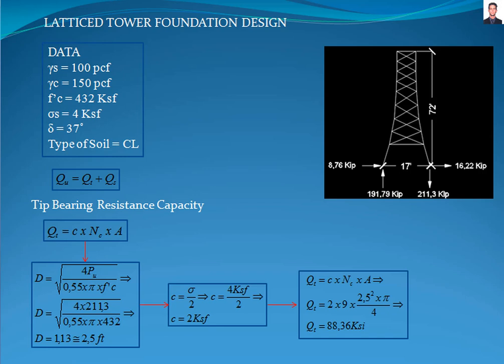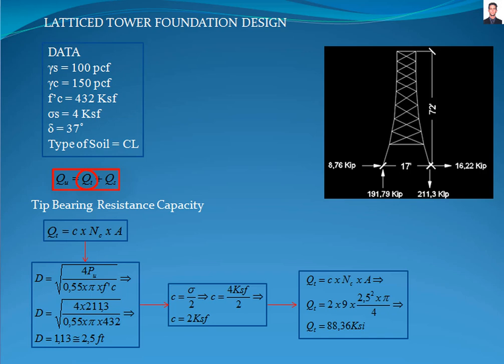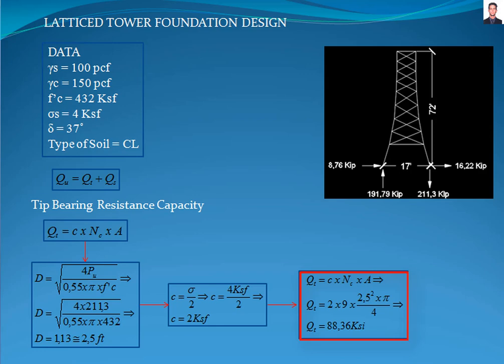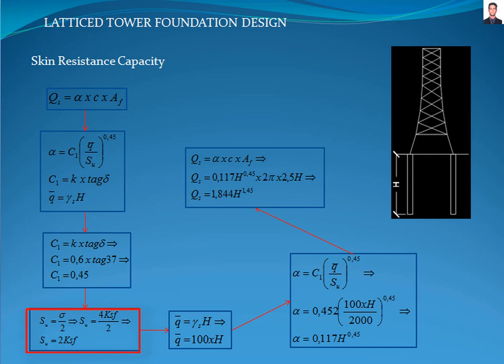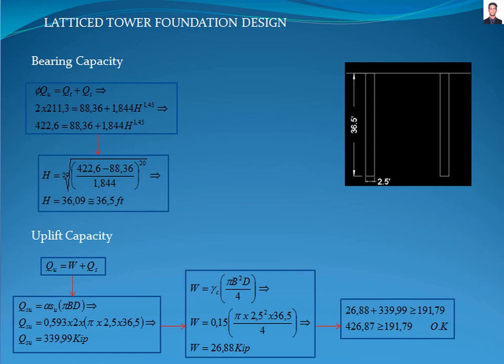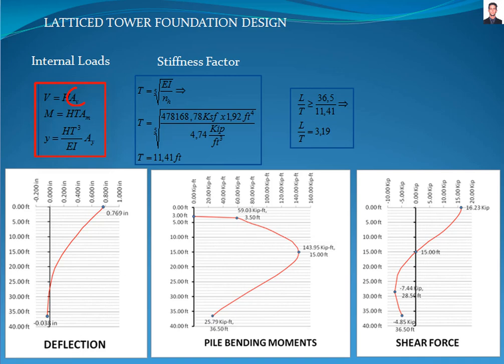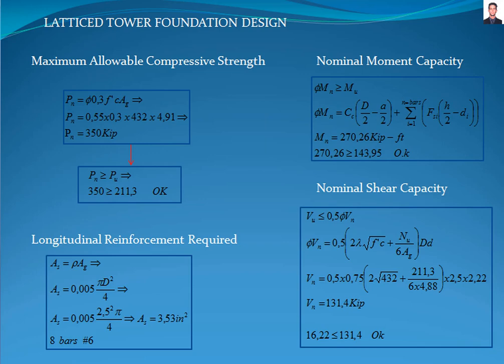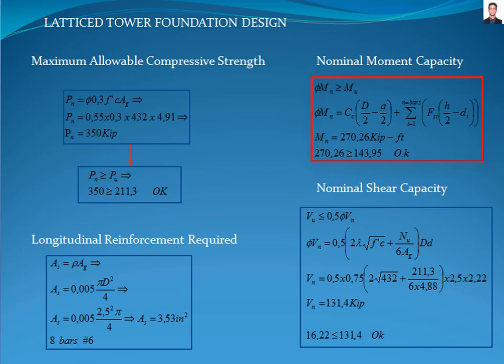DESIGN OF PILE FOUNDATION FOR A LATTICE TOWER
In this tutorial are the step to design a pile foundation with the Reese and Matlock method according with the IEEE-691, TIA-222 G and ACI 318 standards and the seismic requirement